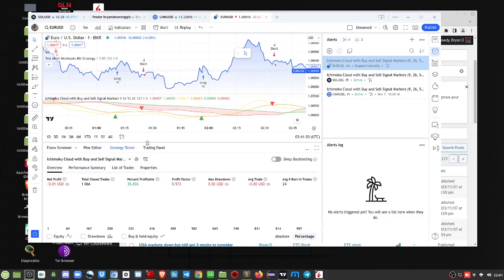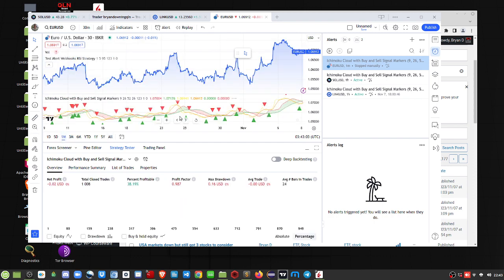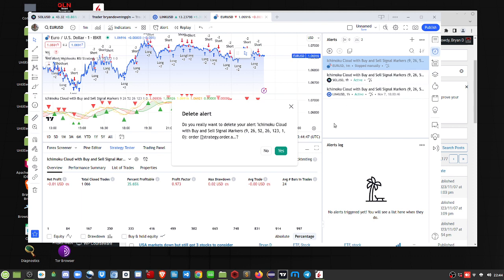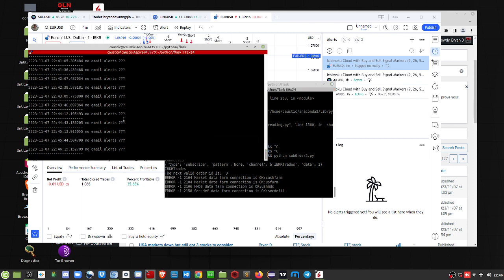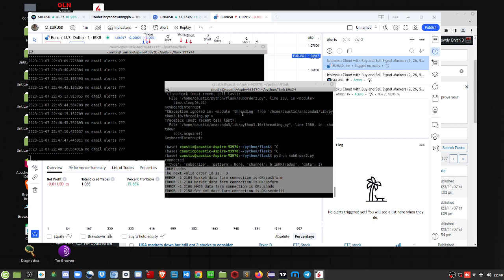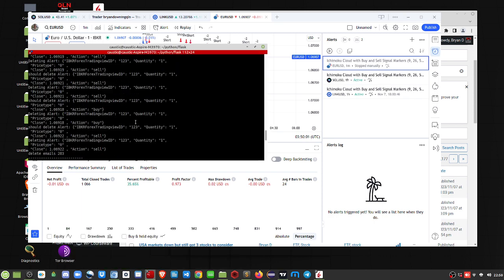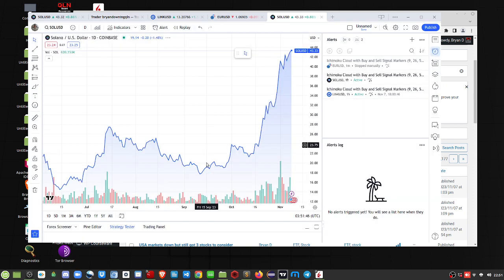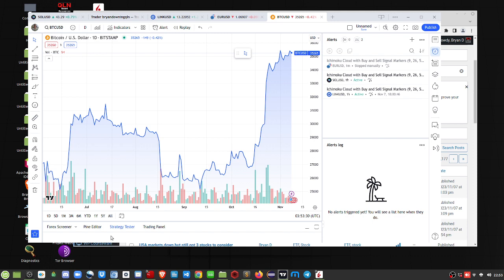I got forex auto trading working with TradingView IBKR and Python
Are you ready to revolutionize your forex trading experience? Get ready to be blown away by the perfect combination of TradingView, IBKR, and Python! Imagine a world where you can automate your trading strategies effortlessly, analyze market trends with precision, and execute trades with lightning speed - all in one seamless platform. Get ready to embark on an exciting journey that will empower you to take your forex trading to new heights. Buckle up, because this email is about to change the way you trade forever!